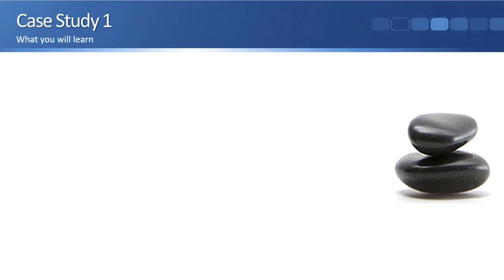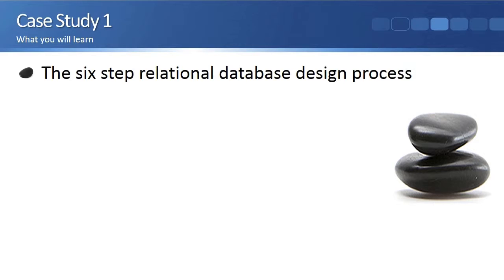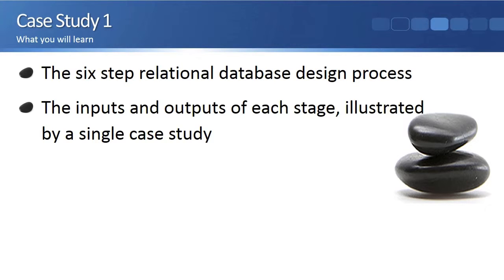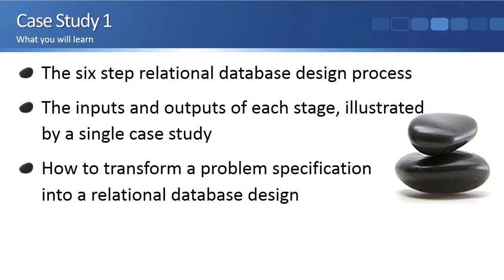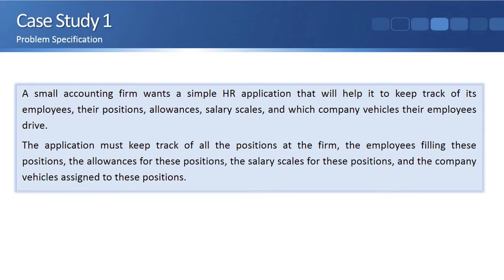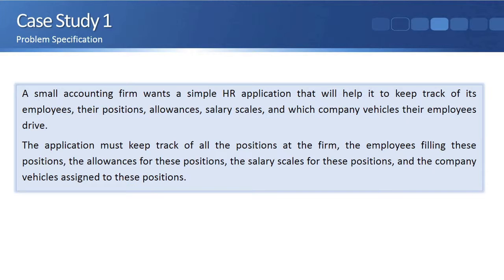Case Studies in Six-Step Relational Database Design - Case Study 1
A small accounting firm wants a simple HR application that will help it to keep track of its employees, their positions, allowances, salary scales, and which company vehicles their employees drive.